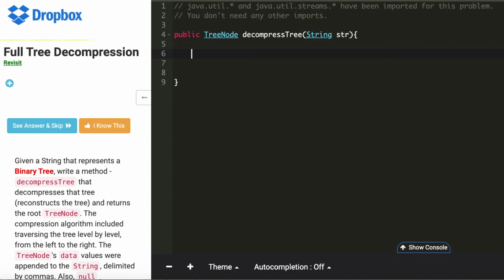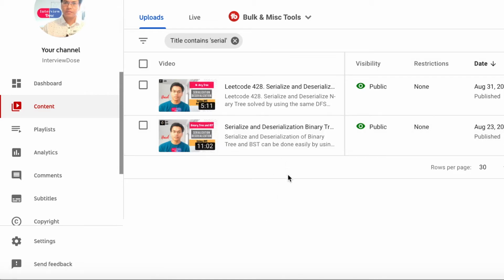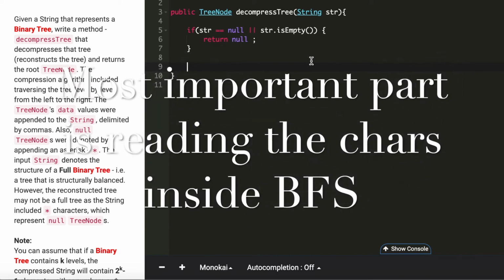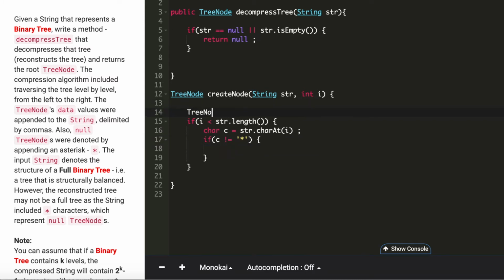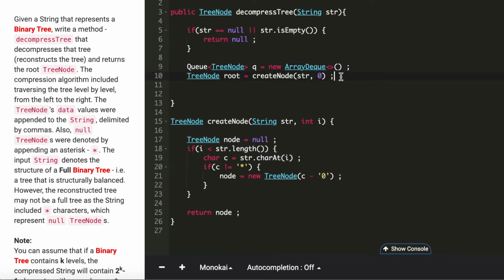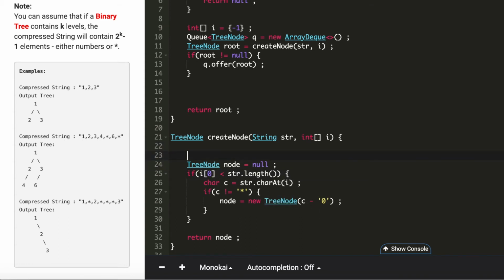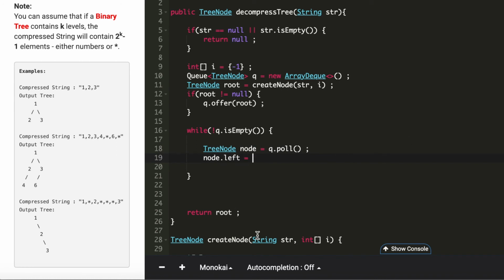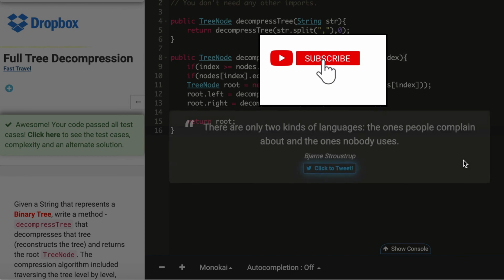BFS Serialize and Deserialization of Binary Tree 🔥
Serialize of Binary Tree and BST can be done in its most compact form using BFS Time O(N) and Space O(H).